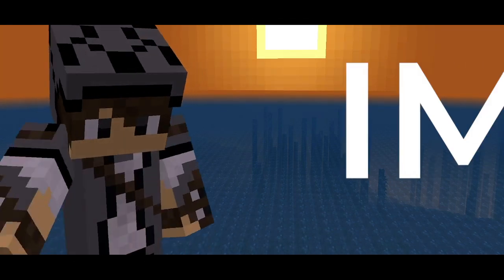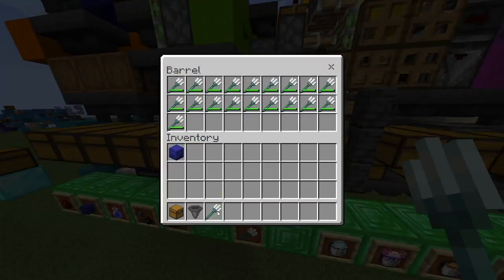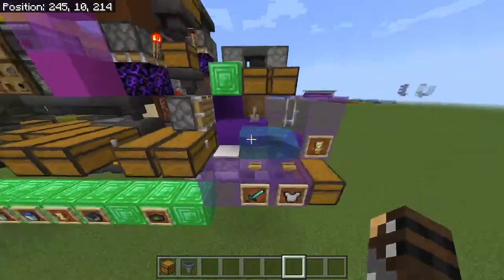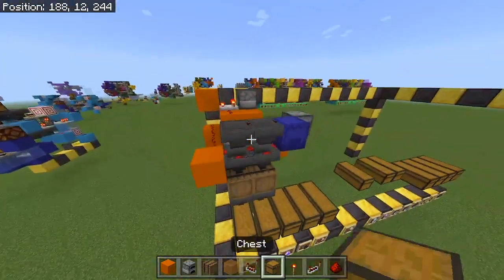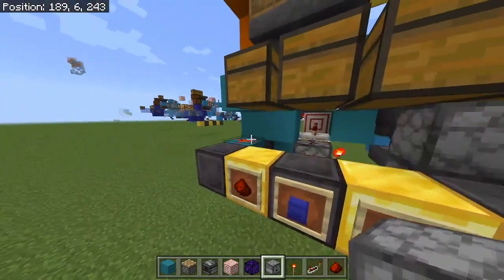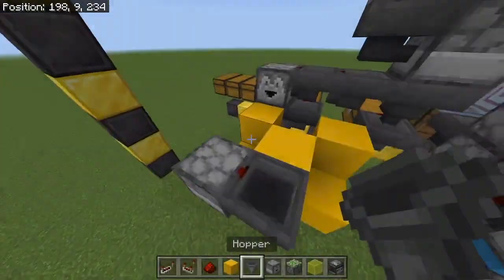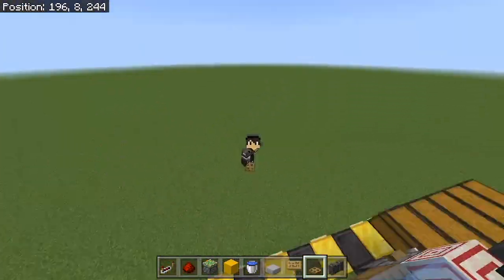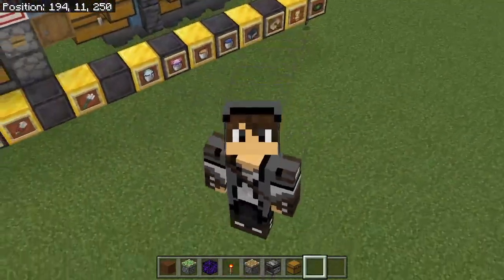Sorts ALL Non-Stackable Items POSSIBLE | Minecraft Bedrock 1.18/19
This beast of a sorter can sort almost every non-stackable item possible in a tiny space. The system sorts over 14 different items with easy compatibility to add a armor & tools sorter to sort even more items. It sorts stackable items and shulkers from all other items at hopper speed and sorts potions, flint 'n steel, shears, tridents, powdered snow, axolotls / any other fish, buckets of lava and water, boats, minecarts, and records a slower speed! The system can hold up to 7 items within it's depths so don't be alarmed if you are missing 1 or 2 items; just send a sword or two into the system to flush most of them out. The entire contraption is 17 x 7 x 8

❗ BROKEN IN MINECRAFT 1.20+ ❗
New Version for 1.20+

💬 Got a idea to make this build better or a totally new idea? Suggest it in the comments!

📌 Like my resource packs? Check out Bedrock Tweaks for free resource packs!

🎮 Play the game! Minecraft Bedrock on PC, Xbox, PS4, Switch, or Mobile!
⏰ Overview:
0:00 It's Impossible Eh?
2:11 How it Works
11:04 More Sorting Possibilities
12:12 Yes, its small... ish
12:43 Have u subscribed yet?
13:08 Chest Layout
14:00 Stackable Items & Shulkers
16:05 Tridents
17:56 Shears & Flint 'n Steel
21:03 Potions
22:02 Timer
22:54 Finish Trident Sorter
24:11 Bucket Sorter
31:32 Boats & Minecarts
33:56 Records/Music Discs
35:49 Further Sorting Capabilities

✍ Material List:
65 Hoppers
58 Junk Blocks
36 Chests
36 Observers
35 Repeaters
33 Droppers
33 Redstone Dusts
28 Redstone Torches
14 Sticky Pistons
12 Comparators
6 Dispensers
6 Pistons
6 Target Blocks
5 Redstone Blocks
5 Barrels
5 Walls
5 Obsidian
5 Trapdoors
3 Water Sources
3 Powered Rails
3 Signs
2 Furnaces
1 Shulker Box
1 Redstone Lamp
1 Button
1 Cactus
1 Sand Block
1 Juke Box
1 Slab
1 Brewing Stand
20+ Glass Blocks
100+ Building Blocks

👊 Comment -Rocket Science- if you make it this far down!